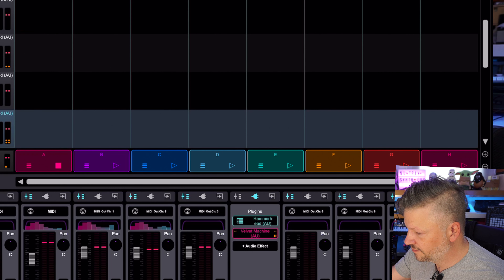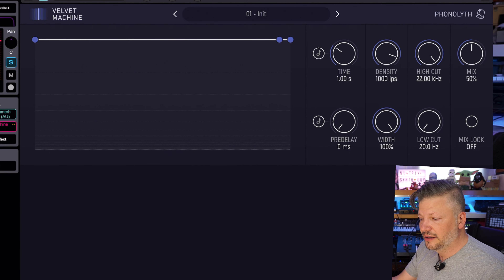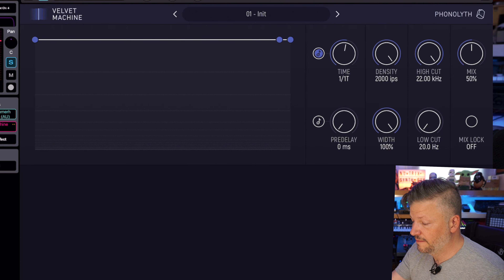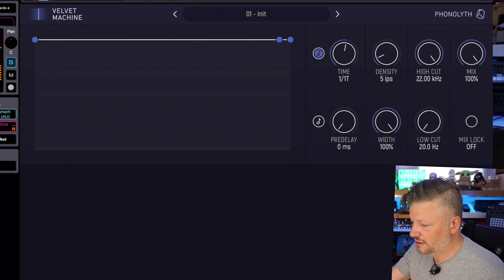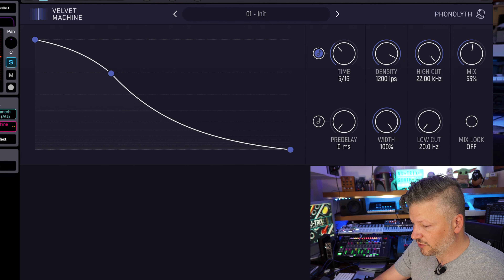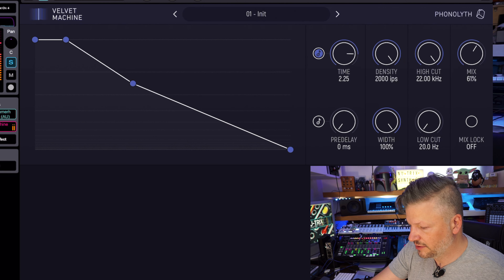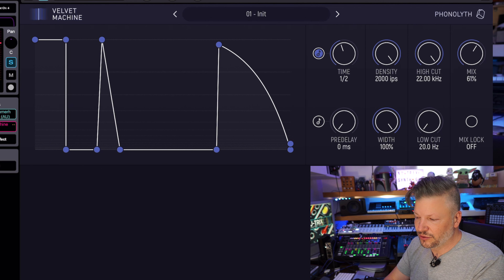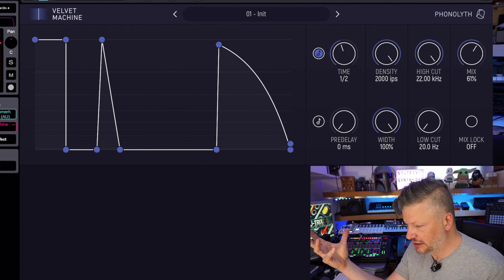Velvet Machine - a granular noise convolution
@Phonolyth Velvet Machine - not a reverb, granular noise convolution
It can be a reverb but it would not be the right reason to have it. The velvet noise generator convoluted and controlled by an enveloppe can really open the possibilities. From weird spacy ambiances to rhythmic reverb I really like it!

-49 Percussive samples from my BassStation II, Volca Beats and iPad apps
-64 percussive native Circuit Patches
-64 samples